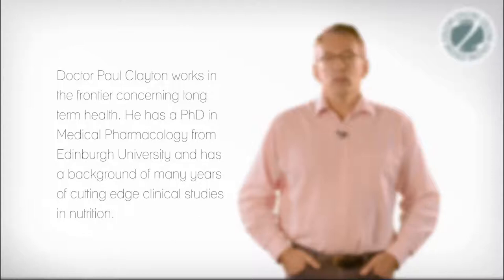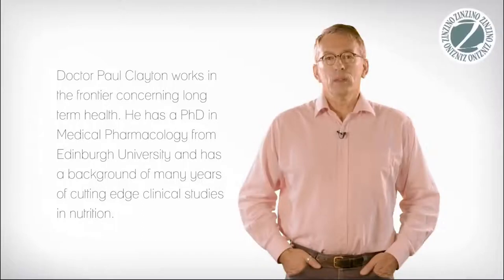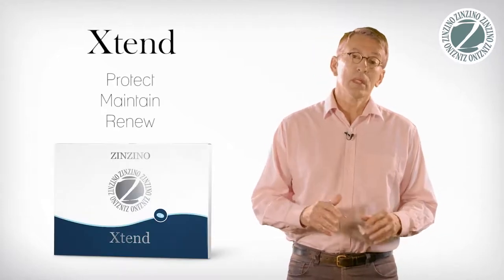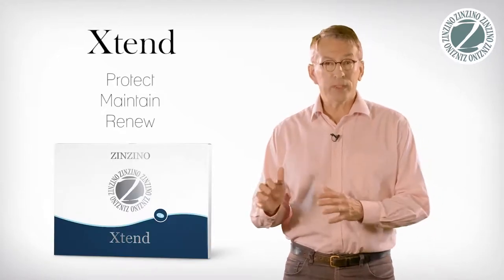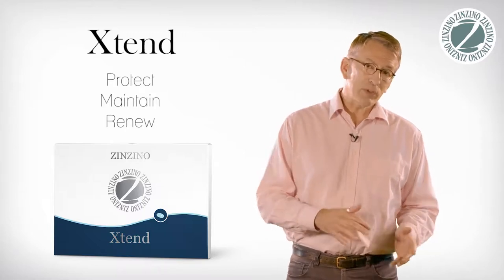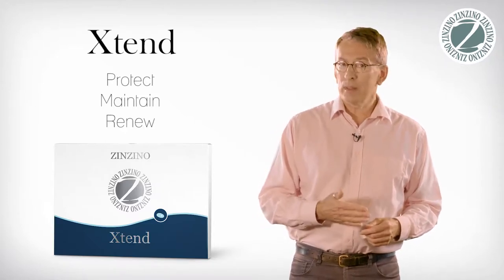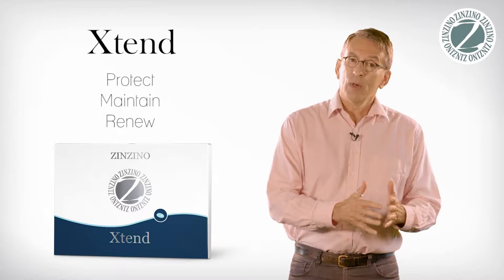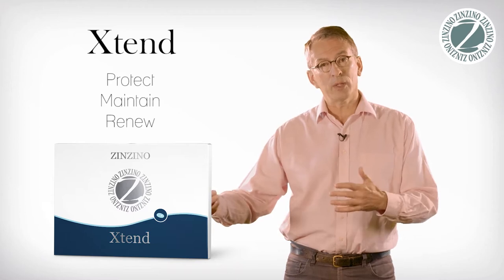Short About Xtend By Dr Paul Clayton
Info Discover The Astonishing Healthbreakthrough From Scandinavia
► ZINZINO INFORMATION!